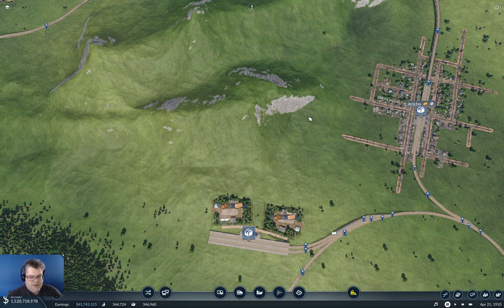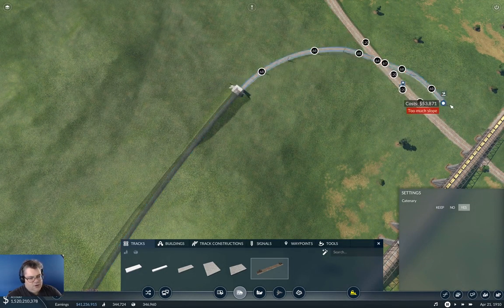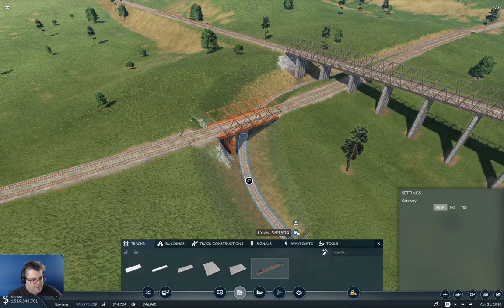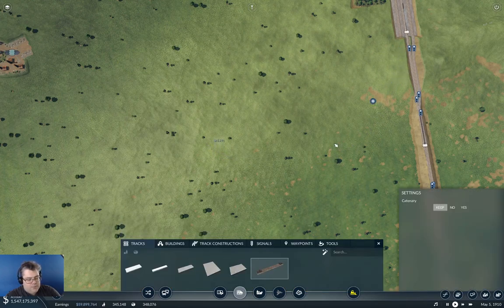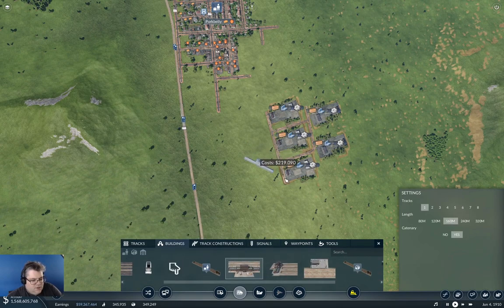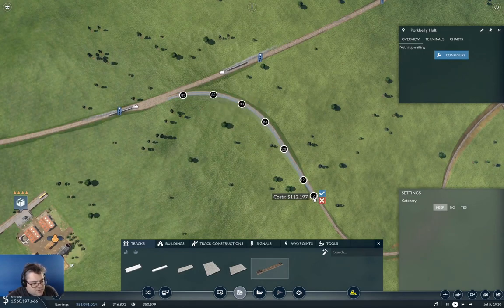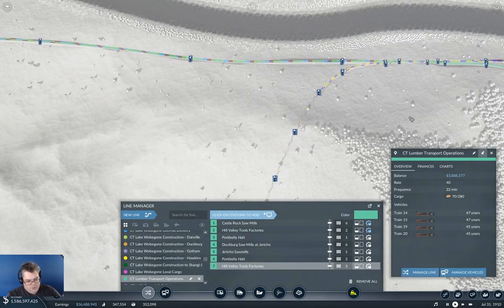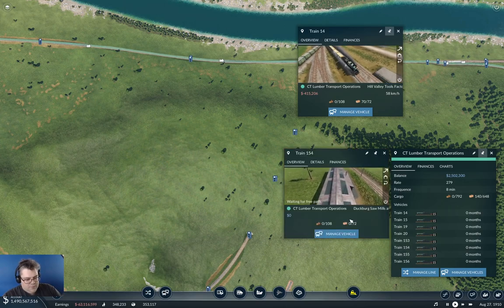Longland Part 38 | Transport Fever 2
Finishing up with lumber production and delivery. Includes train ride.